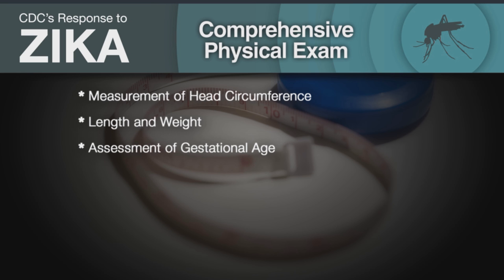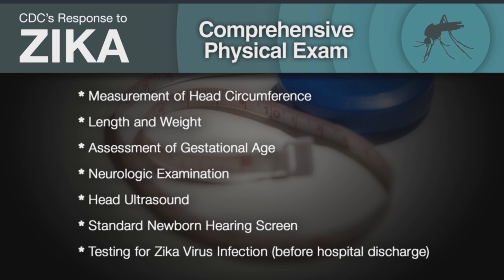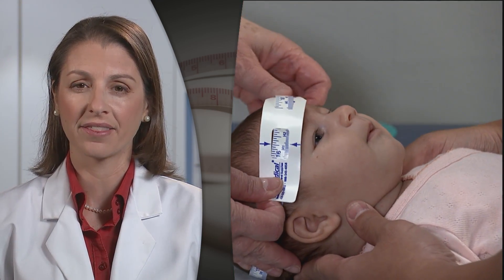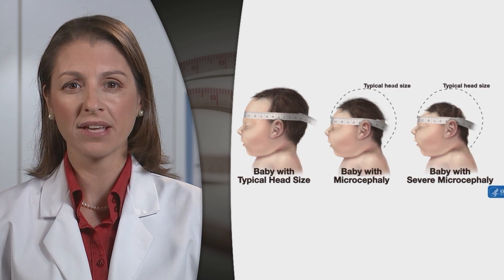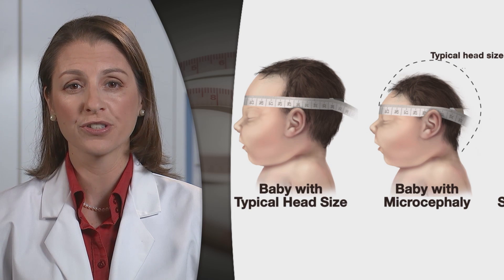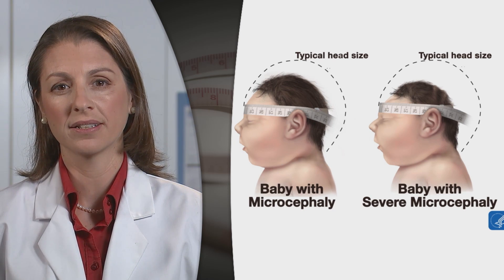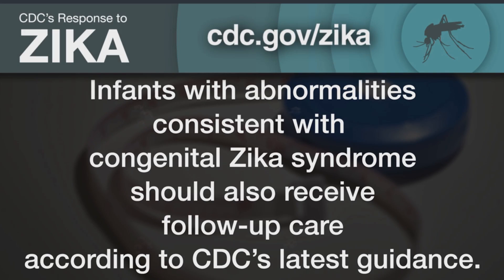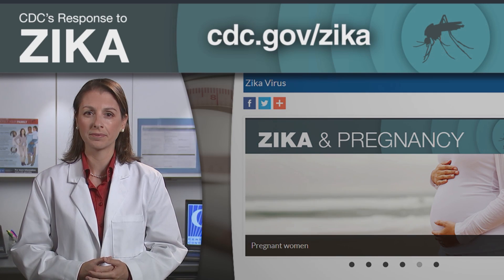Misurazione della circonferenza cranica del neonato:Video istruttivo per operatori sanitari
Questo video mostra come si misura la circonferenza cranica di un neonato. La misurazione della circonferenza cranica del neonato è uno dei metodi principali per determinare la presenza di microcefalia, un dato importante in funzione della diffusione del virus Zika. Lo scopo del video è aiutare il personale sanitario a valutare i bambini nati da madri con infezione da virus Zika.